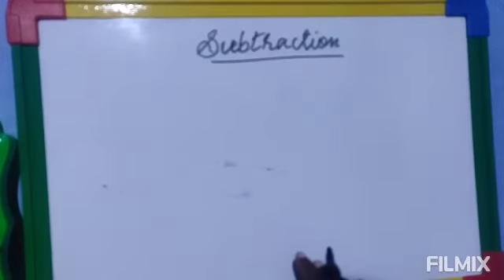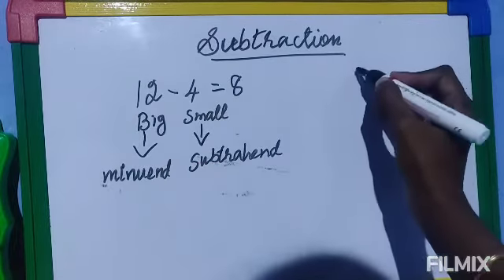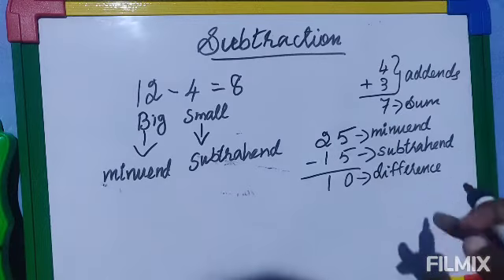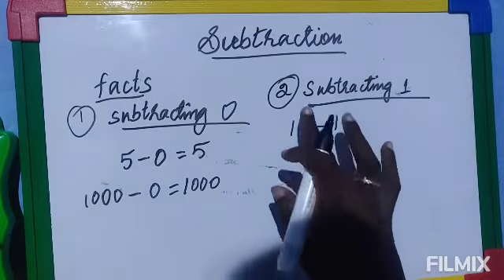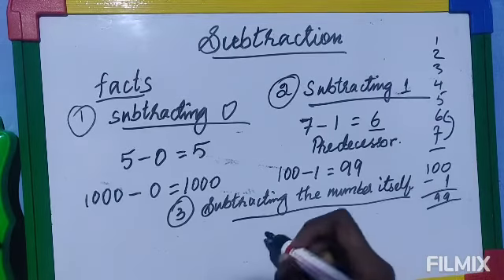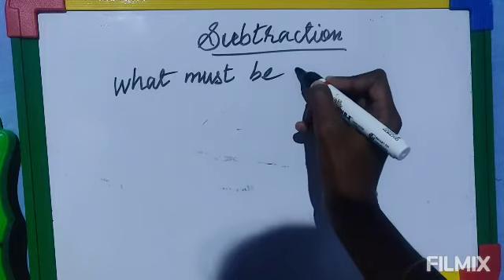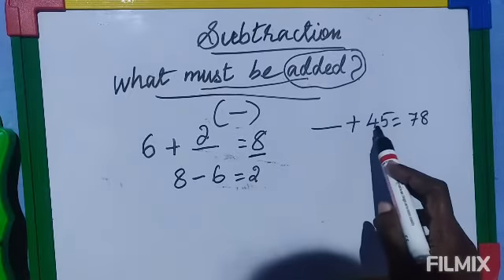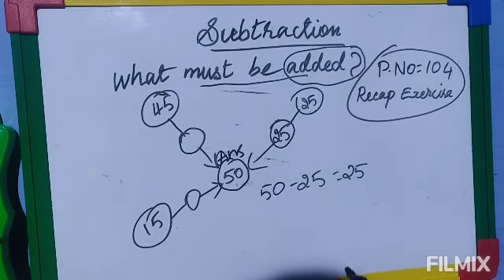III - Introduction to subtraction - facts and property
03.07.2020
Introduction to subtraction